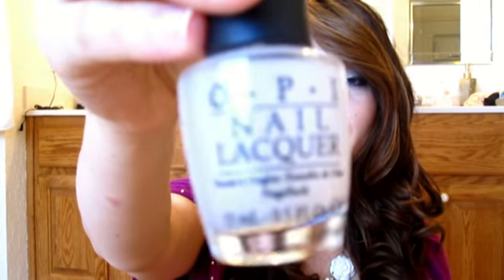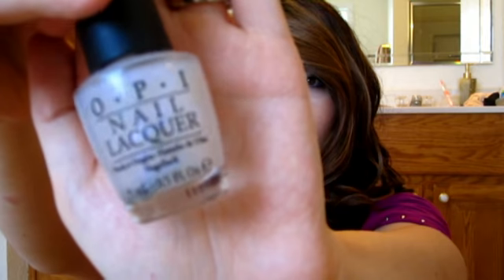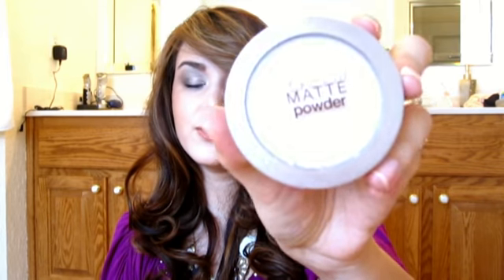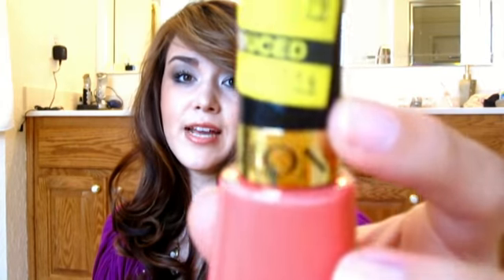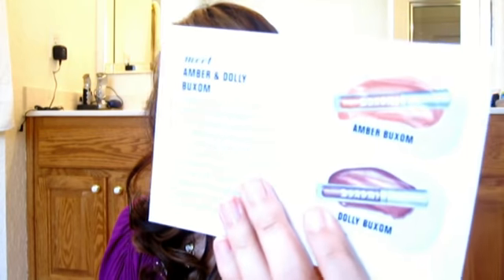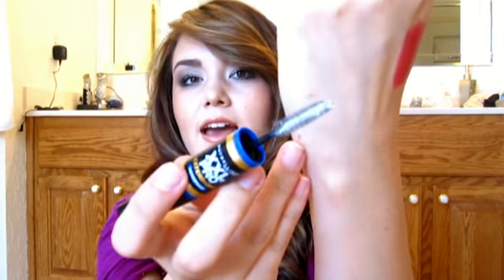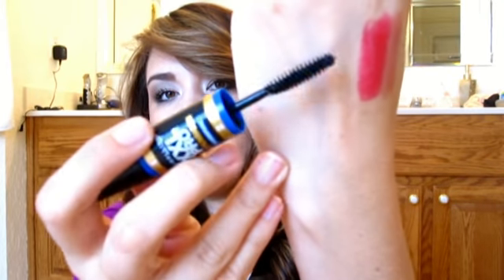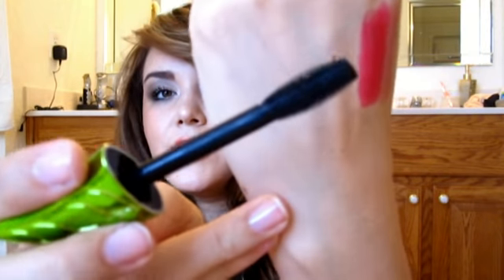HAUL : Makeup & Haircare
I scored some awesome deals using coupons, extra care bucks and rewards cards ♥ Hope you all have an awesome weekend!

((will update products list))